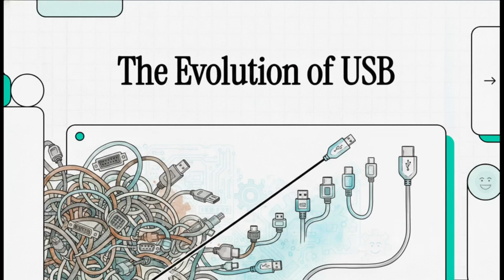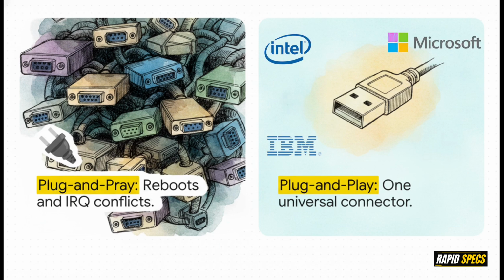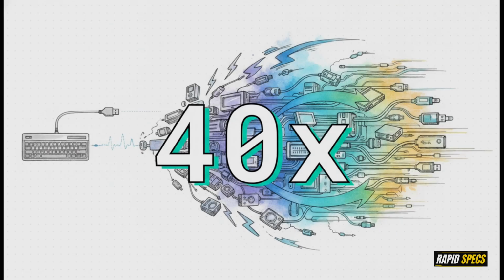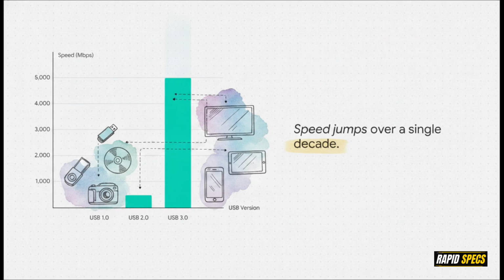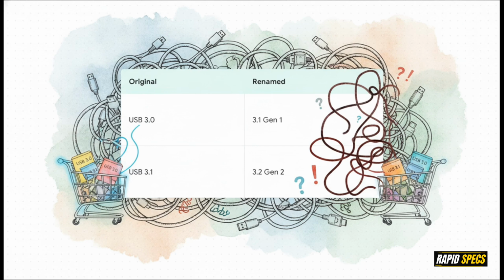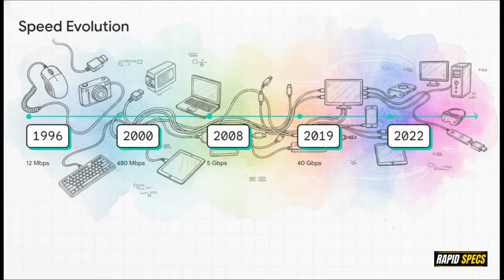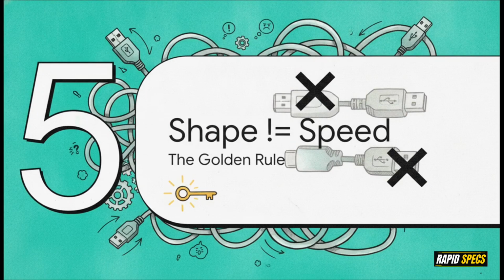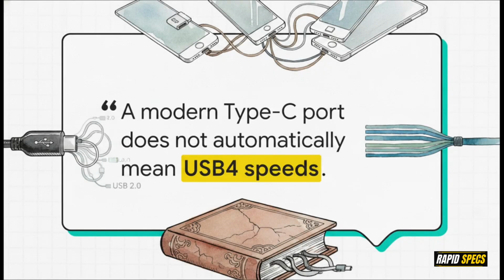Every USB version explained in 9 mins || RapidSpecs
Every USB Generation Explained | USB 1.0 to USB4 Version 2.0 | The Complete Evolution

Ever wondered how a single USB port replaced dozens of different computer connectors? In this video, we take a storytelling journey through the complete evolution of USB—from the early days of USB 1.0 to the lightning-fast USB4 Version 2.0.

Discover how USB transformed the world of computers, smartphones, storage devices, charging, gaming, and high-speed data transfer. We'll explore why each generation was introduced, the problems it solved, how speeds improved over time, and why modern USB-C has become the universal connector we use today.

In this video you'll learn: • The messy world before USB existed • Why USB was invented • USB 1.0 & USB 1.1 explained • USB 2.0 – The Flash Drive Revolution • USB 3.0 – The Blue Port Era • USB 3.1 & the arrival of USB Type-C • USB 3.2 – Dual-lane technology • USB4 – One cable for data, video & power • USB4 Version 2.0 – The future of ultra-fast connectivity • USB connector types (Type-A, Type-B, Mini USB, Micro USB & USB-C) • USB speed comparison from 1996 to today • Common USB myths and naming confusion explained

Whether you're a student, tech enthusiast, PC builder, content creator, or simply curious about how modern technology evolved, this guide covers everything you need to know about USB in one easy-to-understand video.

👍 If you enjoyed this video, don't forget to: ✔️ Like the video ✔️ Share it with friends ✔️ Subscribe for more technology evolution videos ✔️ Turn on the notification bell so you never miss an upload!